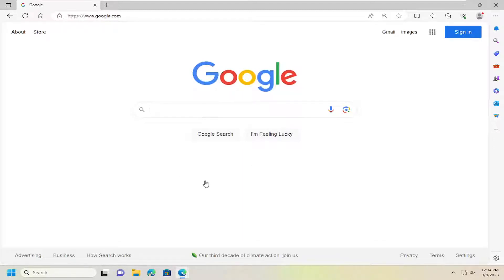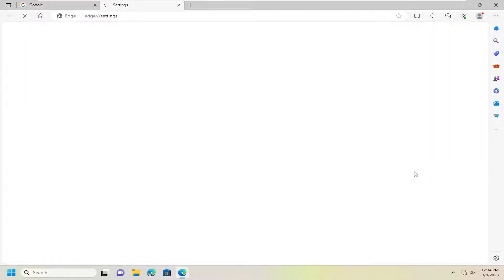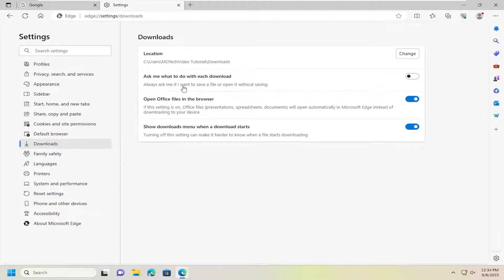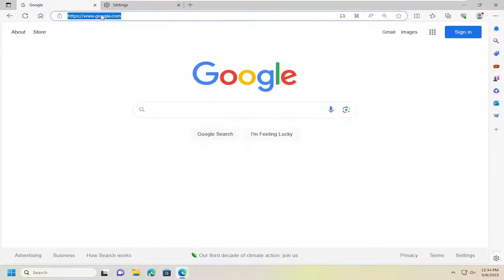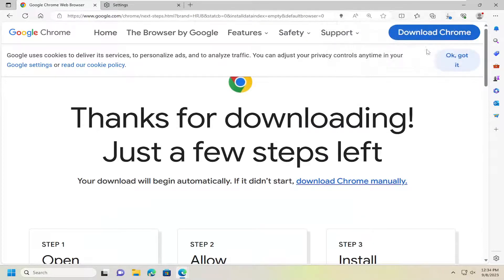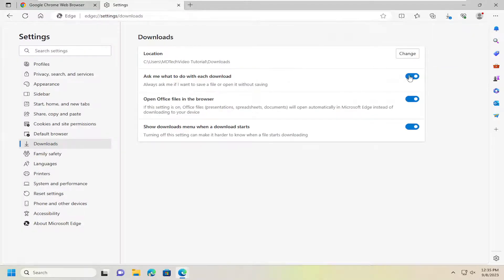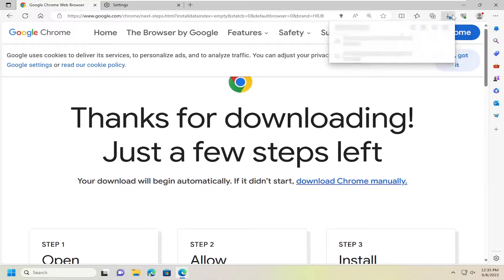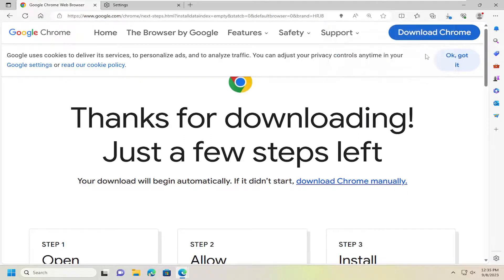Enable Save As Download Prompt in Edge Browser on Windows 10/11 [Tutorial]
Microsoft Edge is a new web browser that is available across the Windows 10 device family. It is designed for Windows 10 to be faster, safer, and compatible with the modern Web.

If you are using the Microsoft Edge browser in Windows 11 or 10, and when you download a file from the internet, by default, it saves in the Downloads folder without any prompt. However, it is possible to make the Edge browser ask you where you want to save the downloaded file by enabling the Save As Downloads prompt on Windows 11 or 10.

The save prompt will provide you with the option to Save to your current Downloads folder, Save As to a folder you select, or Cancel the download.

Issues addressed in this tutorial:
enable save as download prompt in edge browser on windows
edge download prompt
edge save as option
how do i enable save as in Microsoft Edge
how to enable save as in edge
edge prompt for download location
edge download save as option
Microsoft Edge does not prompt to save password
enable save as option in edge

Let’s check how to enable the Save page as an option in IE mode for the Edge browser. The Save Page As is one of the features enabled by default with Internet Explorer. Microsoft retired Internet Explorer standalone browser for most of the operating systems.